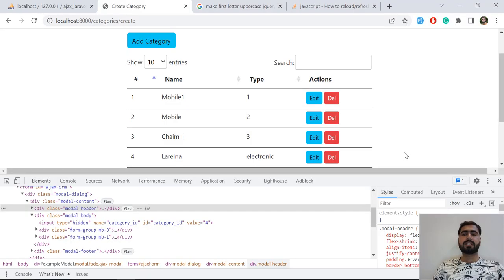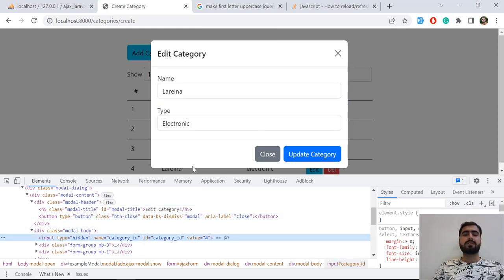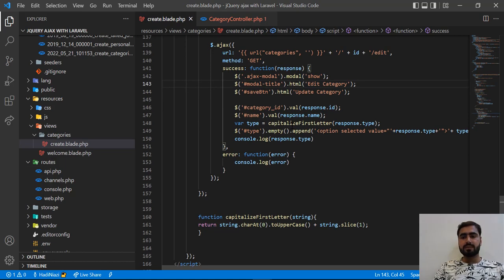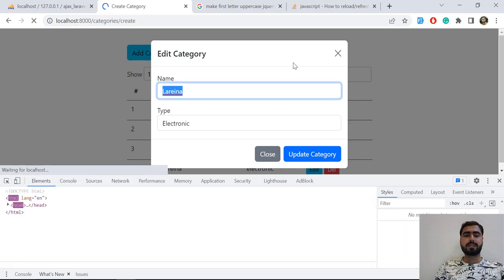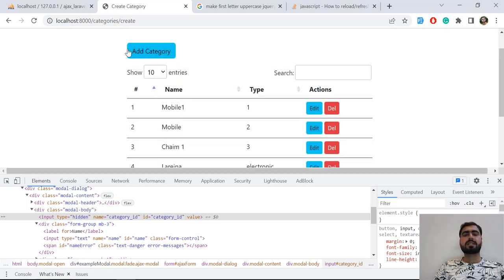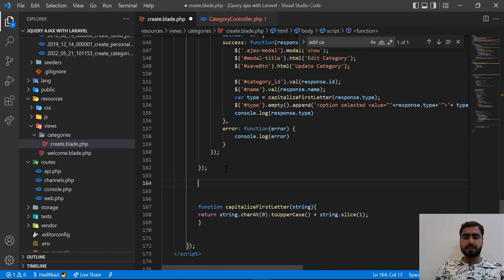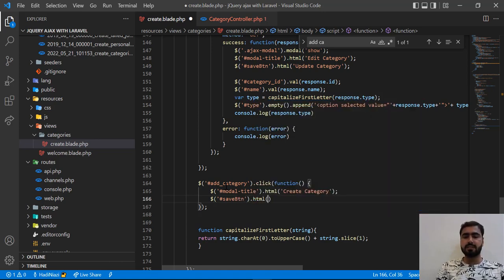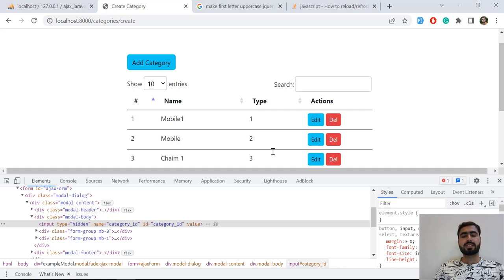(13) jQuery ajax Crud with Laravel Yajra Datatable l Intro with Series | Ajax tutorial in Laravel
In this tutorial, you will learn from scratch how to create an ajax crud application using dataTable js, bootstrap modal, and jQuery in laravel 9.

This laravel 9 ajax crud tutorial using datatables will create single page companies ajax crud application (SPA) using dataTables js, modal and jQuery in laravel 9. Where you can insert data without page reload using ajax jquery with bootstrap modal in laravel 9 apps.

And you will learn how to make a simple laravel 9 Ajax CRUD app using Datatable js, jQuery, and modal in laravel 9. also, how to insert,edit and delete data using ajax in laravel 9 with DataTables.

This ajax crud with bootstrap datatable and modal laravel 9 app will looks like following images:

Laravel 9 Ajax CRUD Tutorial with Bootstrap 5 Modal and Pagination Example

Steps:
Step 1 – Download Laravel 8 App
Step 2 – Database Configuration
Step 3 – Installing Yajra Datatables
Step 4 – Make Model & Migration
Step 5 – Make Routes
Step 6 – Create AJAX CRUD Datatables Controller
Step 7 – Create Blade Views File
companies.blade.php
company-action.blade.php
Step 8 – Run Development Server